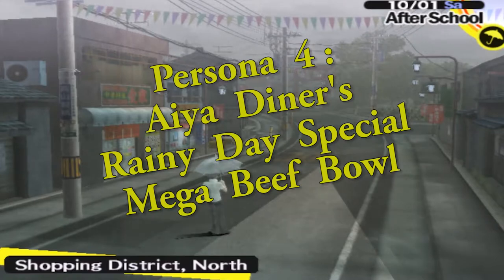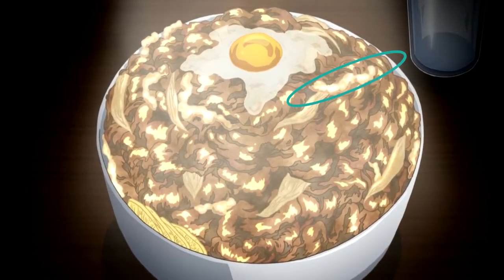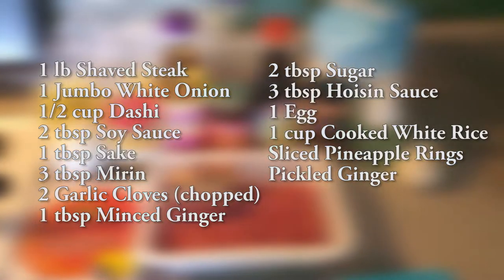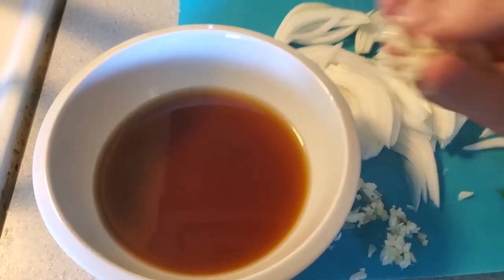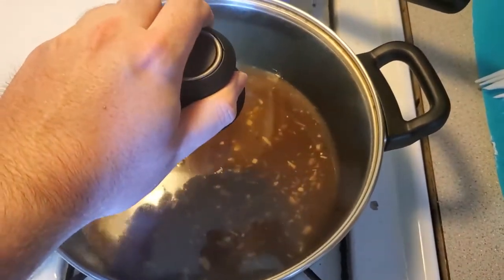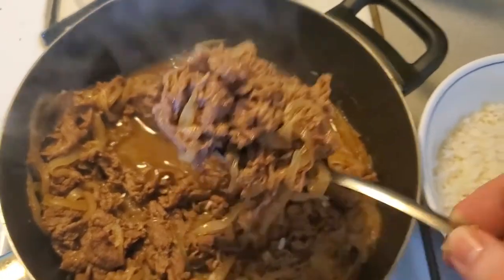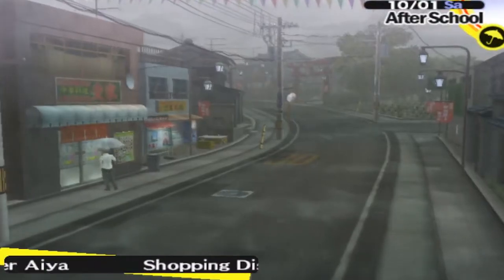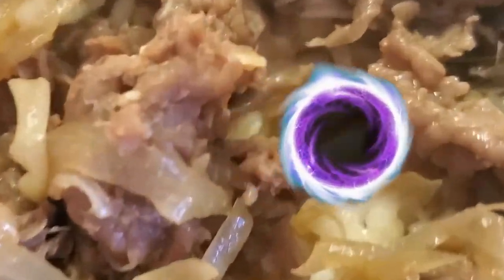Persona 4: "ORIGINAL" Mega Beef Bowl Recipe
HEADS UP: As pointed out to me by Shacellaneous, the yellow items in the bowl are most likely Takuan, pickled daikon radish. While the pineapple I still feel works, in the effort to be as true as possible, I would advocate for using this instead if you can find it!

The Meat Dimension looks lit as hell.

Let me know if you try the recipe! It's really simple and so good, you will not regret it!

Apologies if the video is louder than normal, I'm still trying to find a balance with my audio stuff, and I know past videos have been quieter than I liked. Still trying to strike that good spot.